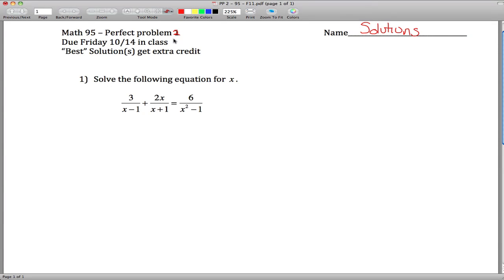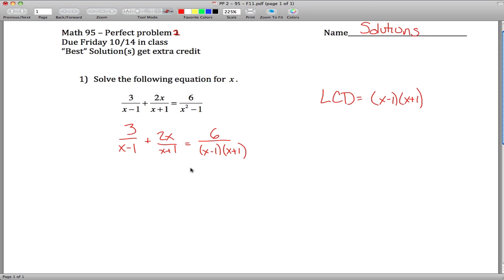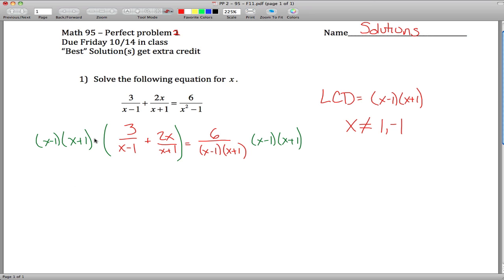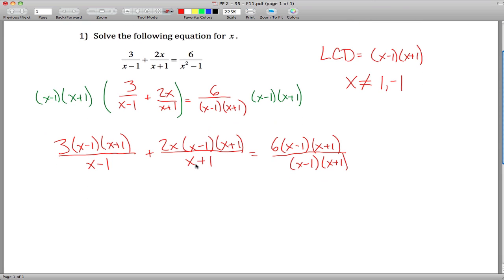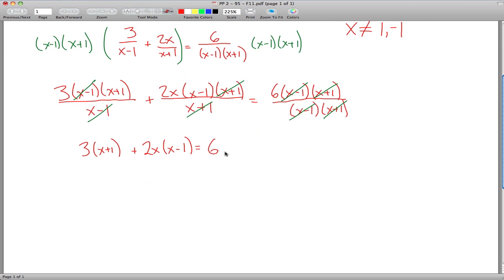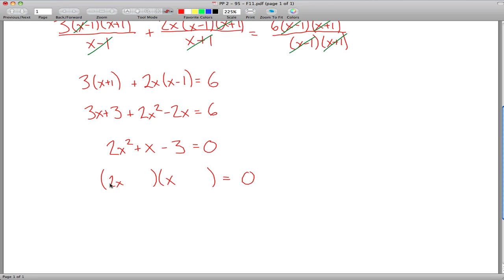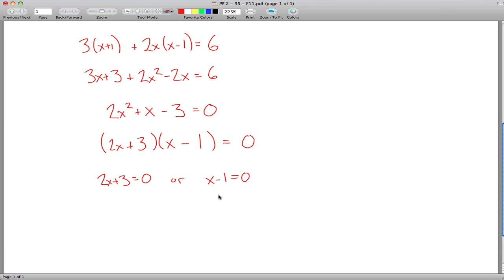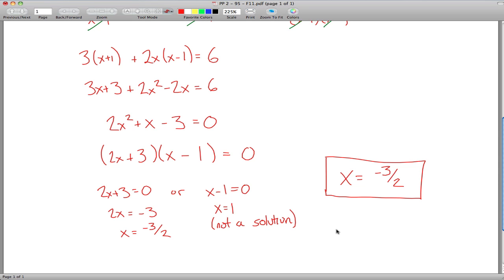Solving equations with rational expressions example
PP2 - Math 95 - Fall 11 - All videos listed and organized